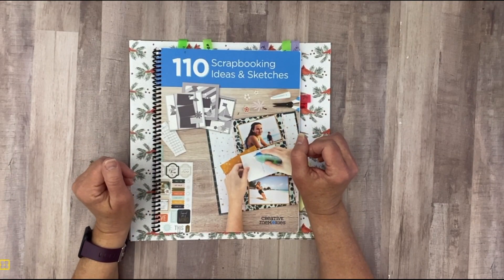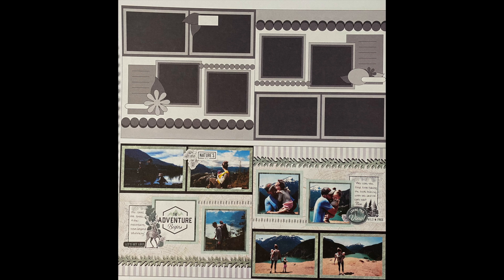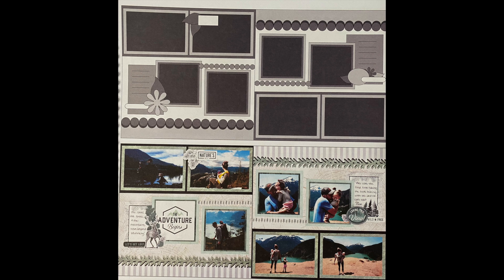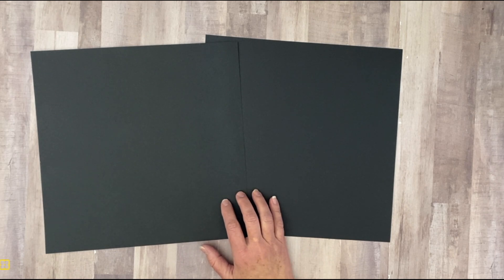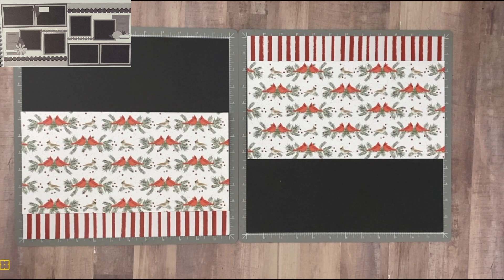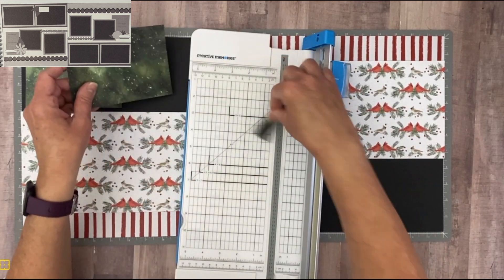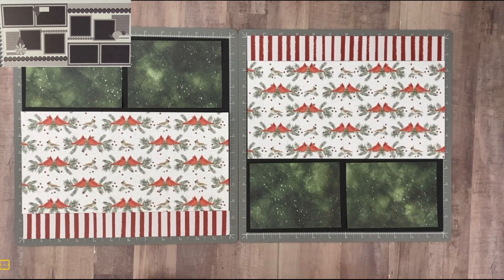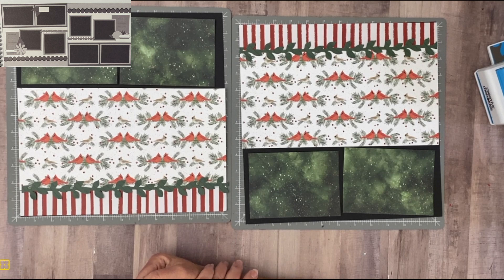12 Days of Christmas Scrapbooking Series ~ Video #10 Using the 110 Scrapbooking Ideas & Sketch (#25)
Each day will feature a 2-page layout, AND I will be working in our series of Walking our way through the Creative Memories 110 Scrapbooking and Idea  Book!

This is our 25th episode in our series, Working Our Way through the Creative Memories 110 Scrapbooking Ideas and Sketch Book. Today we go to page 109 of the book and re-create the Double Page Outdoor Layout and turn it into a Christmas layout! Today I am making a base page for this year’s photos, please play along!

Creative Memories Products in this Today’s video:
Seasonal Sightings Bundle

Time Stamps:
00:00 12 days of Christmas
00:05 Intro
00:36 Sketch
02:47 Paper Selection
03:39 Layout
15:18 Embellishments